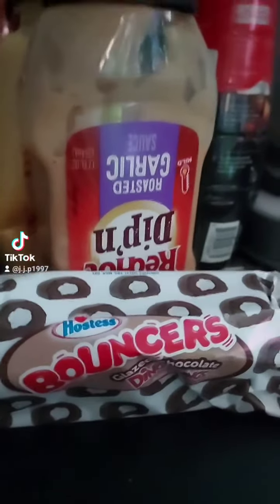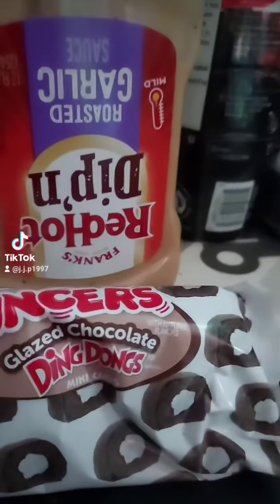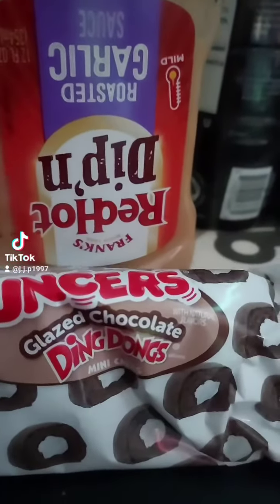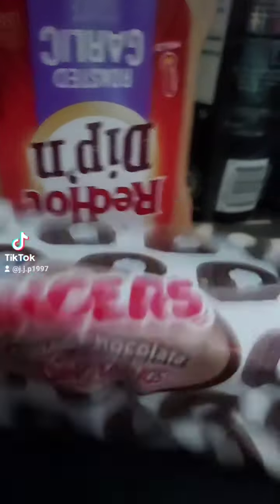Josh's Snack & Candy Reviews Hostess BOUNCERS Glazed Chocolate Ding Dongs Mini Cakes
HOSTESS BOUNCERS Glazed Chocolate Ding Dongs Mini Cakes
7/10